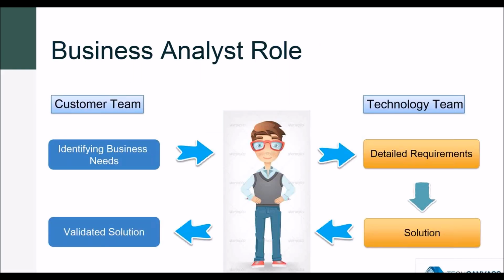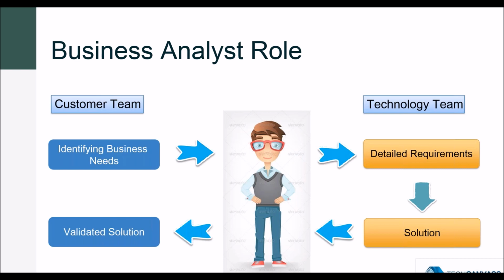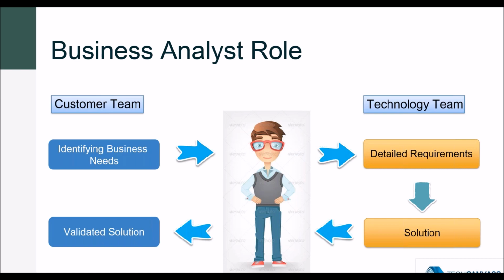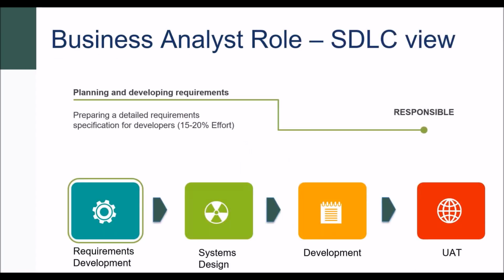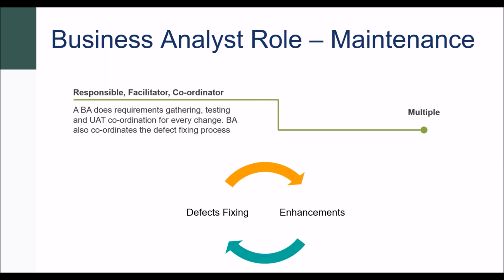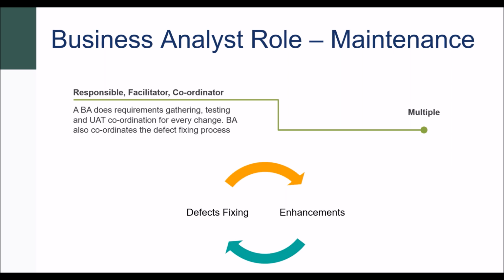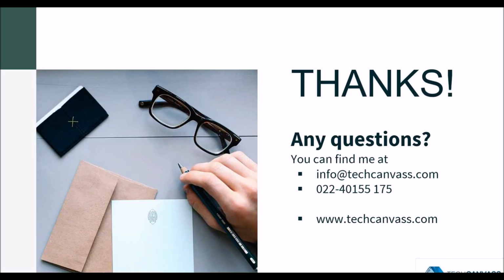What does a Business Analyst do? - Role of an entry level business analyst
What is the role of a business analyst in a software project. Does a BA participate in every phase of the project or only in a few. In this video, we discuss the role of BA in an IT project and each and every phase of  a project.